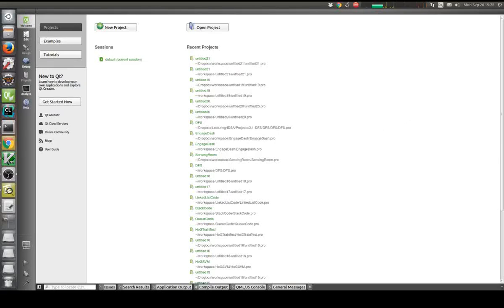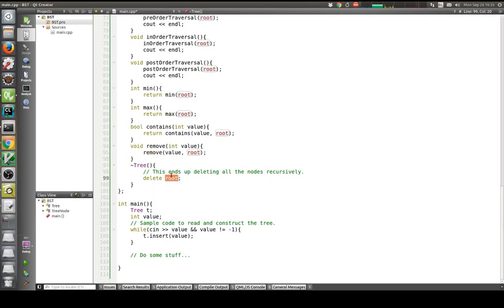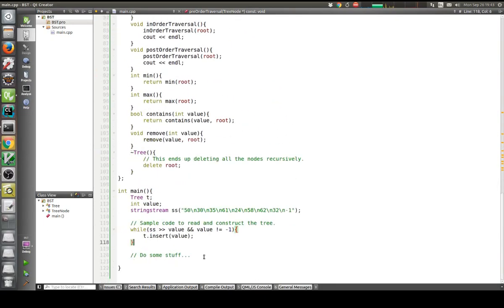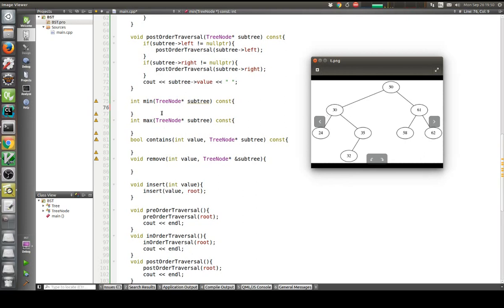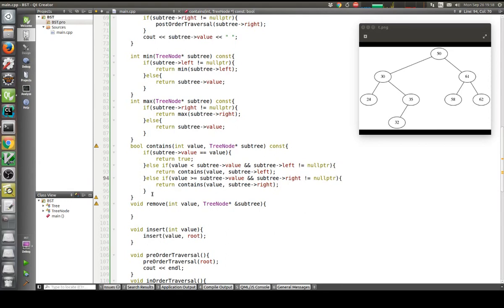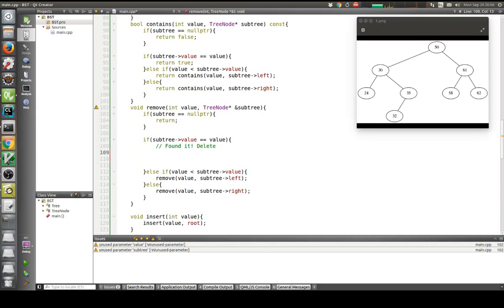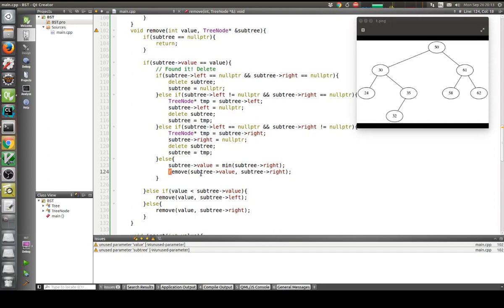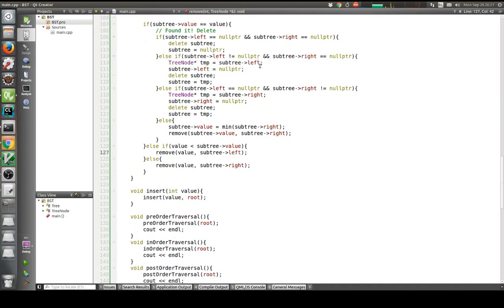Binary Search Tree Lab (COMS1017)